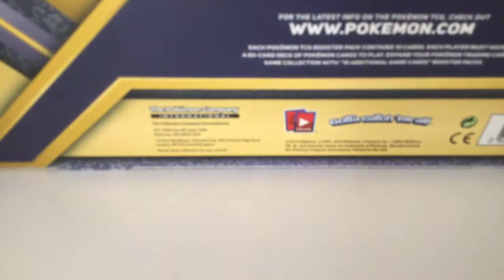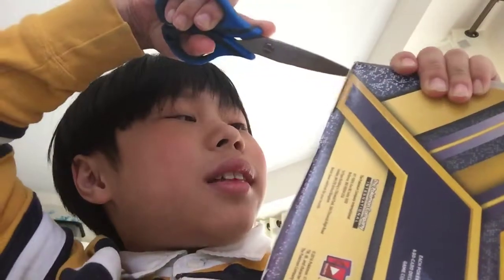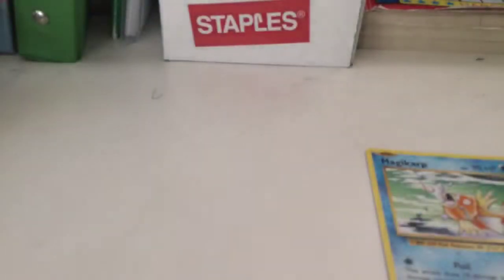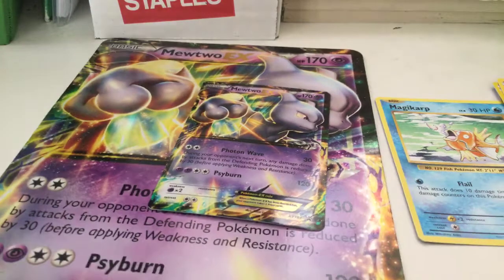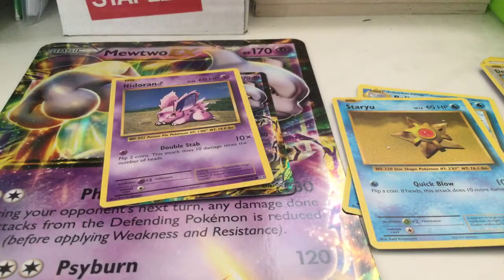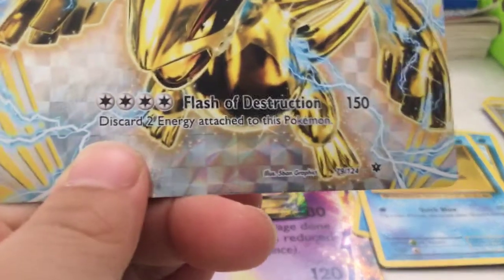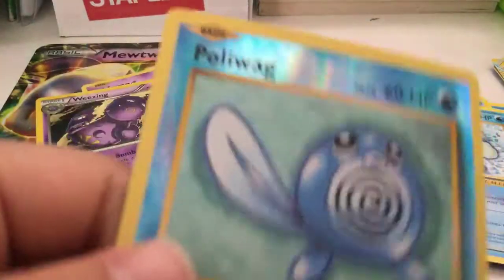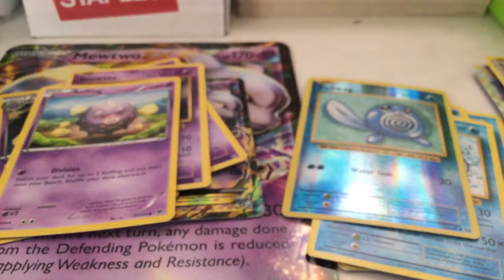Pokémon unboxing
Cool pokemon